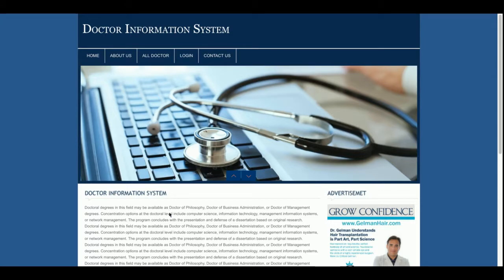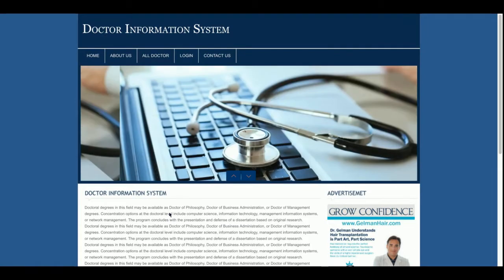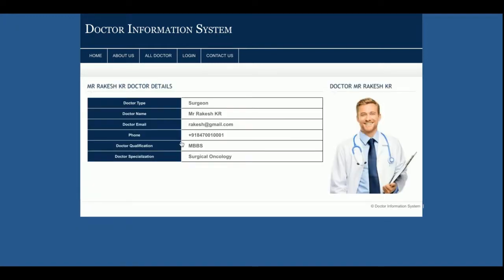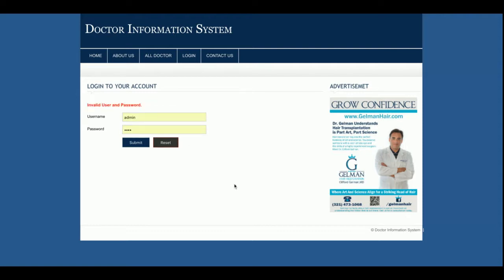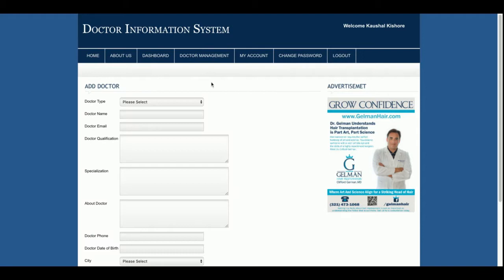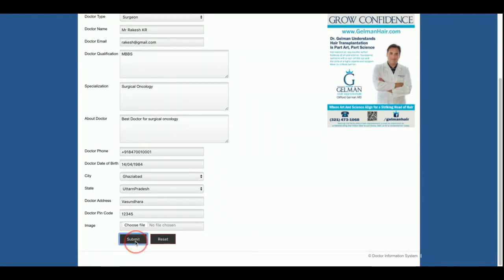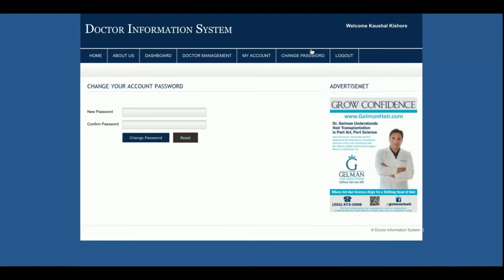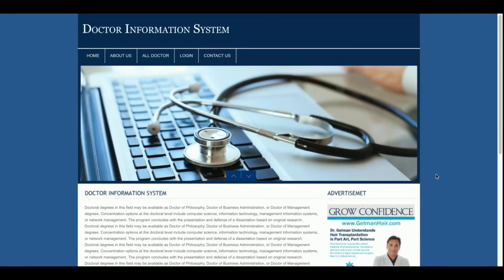Doctor Information System